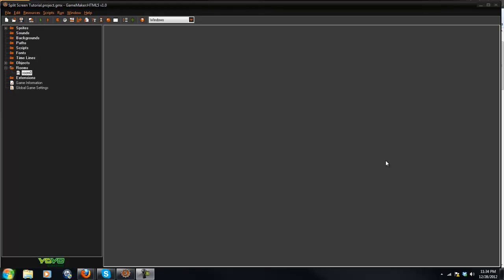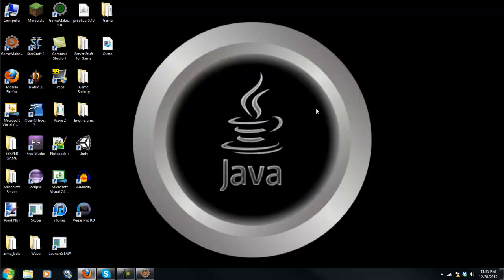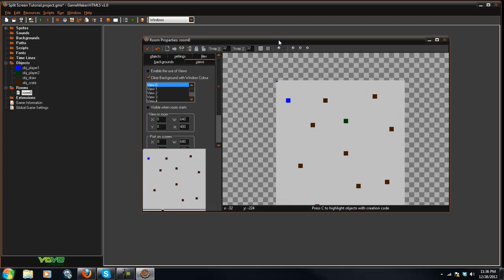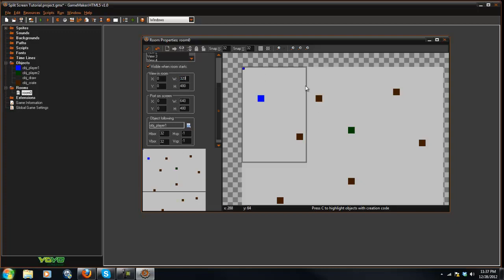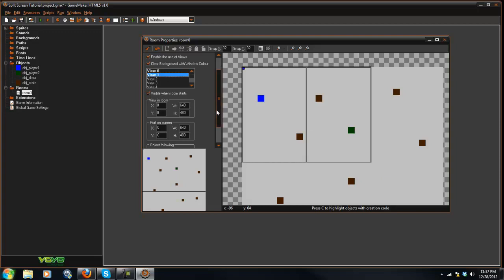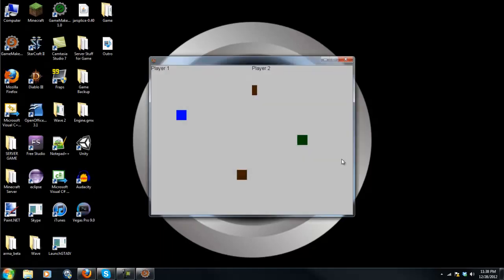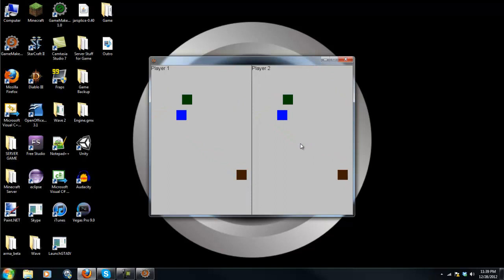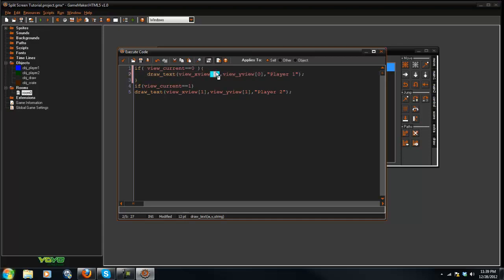Game Maker Tutorial - Split Screen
In this video we learn how to create a split screen game in Game Maker.